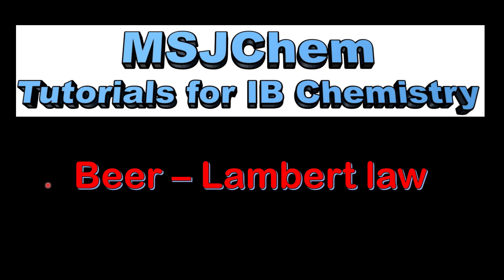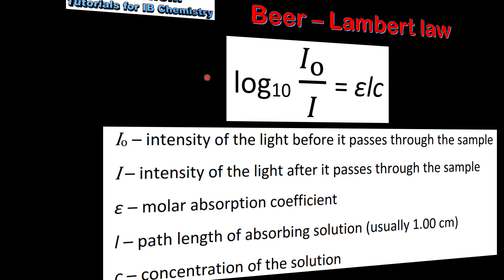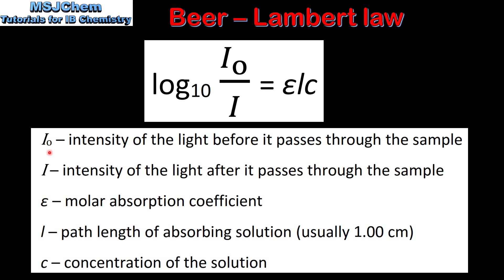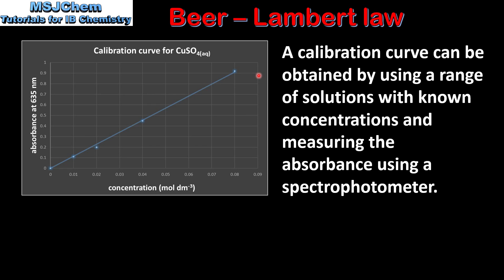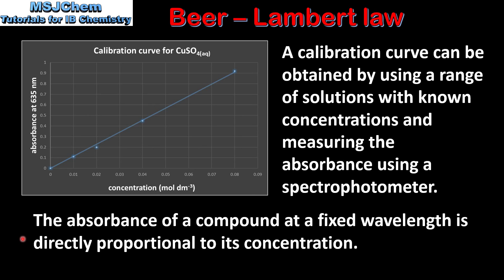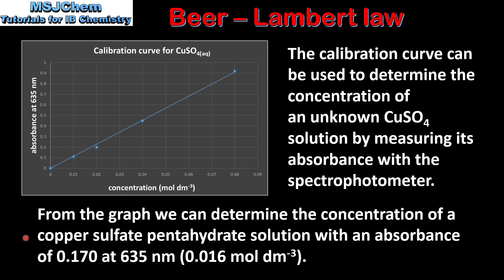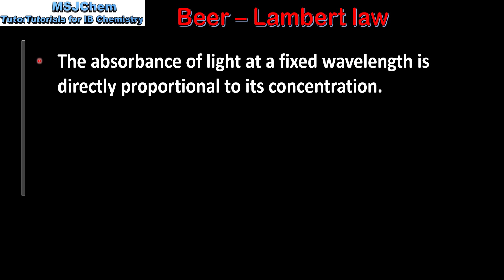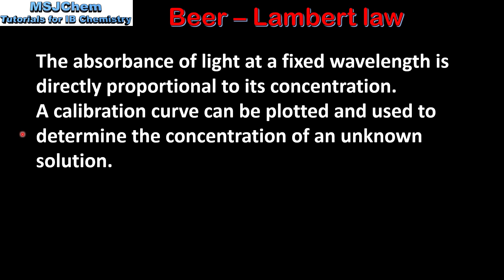B.7 The Beer - Lambert law (HL)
Understandings:
Protein assays commonly use UV-vis spectroscopy and a calibration curve based on known standards
Applications and skills:
Determination of the concentration of a protein in solution from a calibration curve using the Beer–Lambert law.